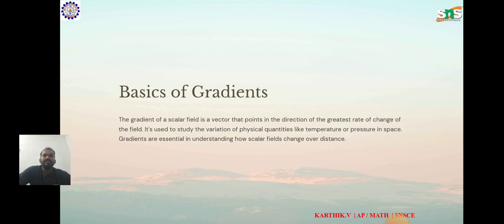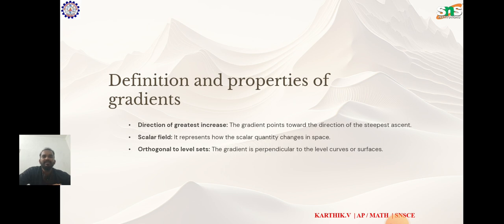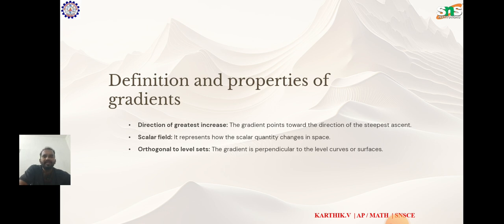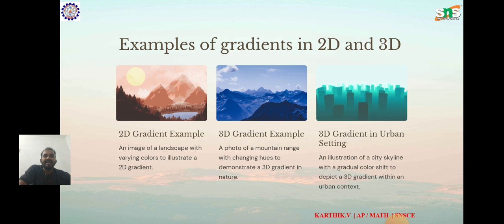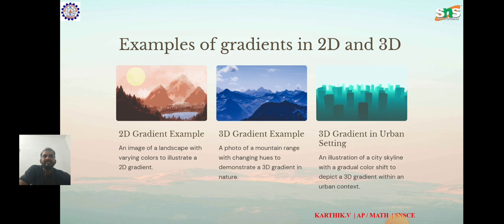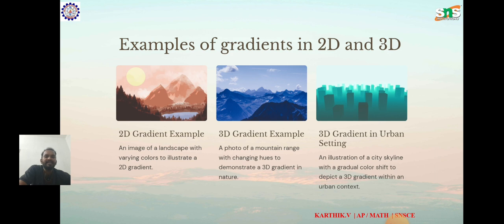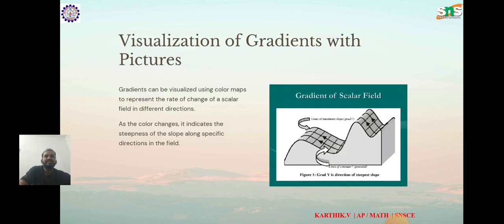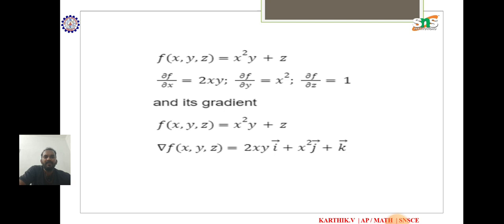Vector Calculus Lecture Series-1 | Karthik V | SNS Institutions